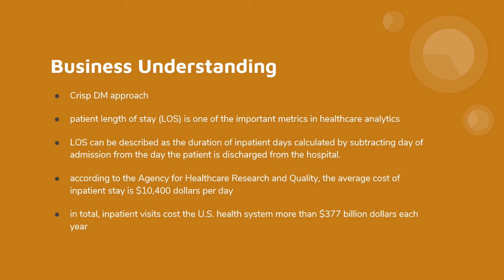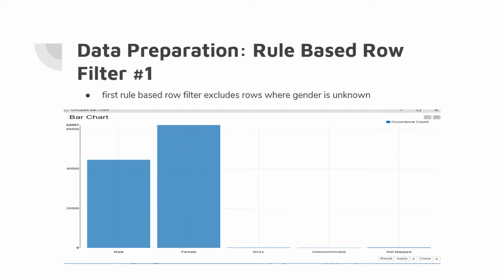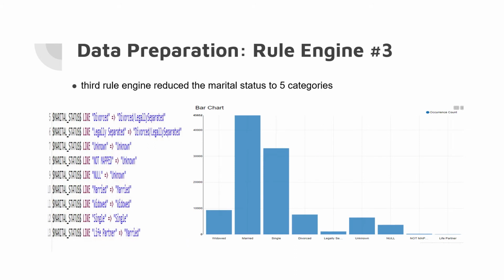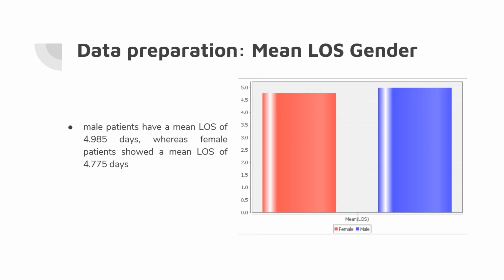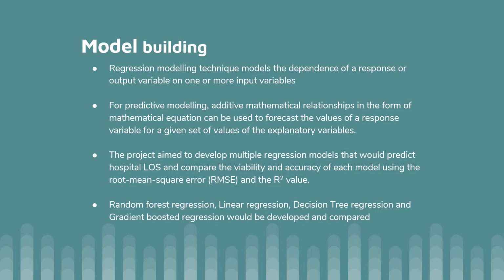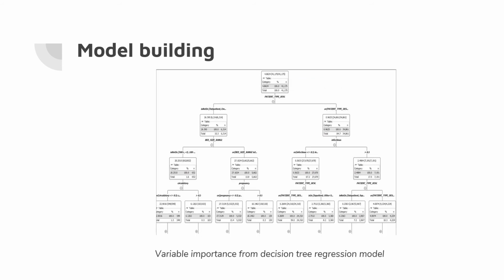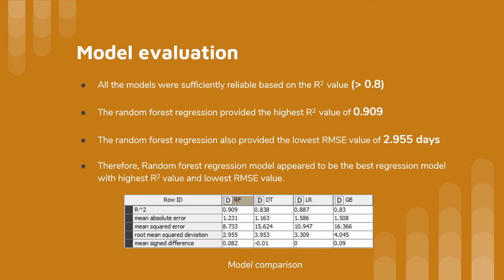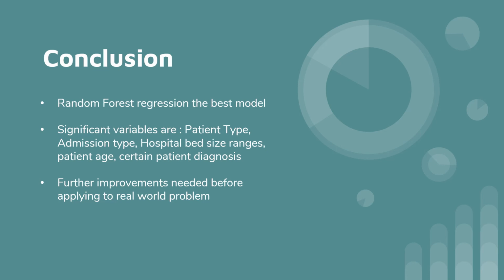Business Intelligence Predictive modeling for Predicting patient LOS using KNIME